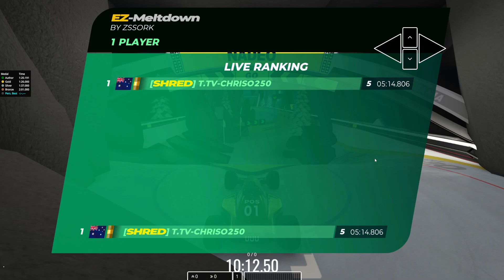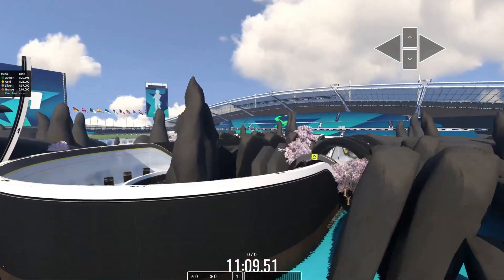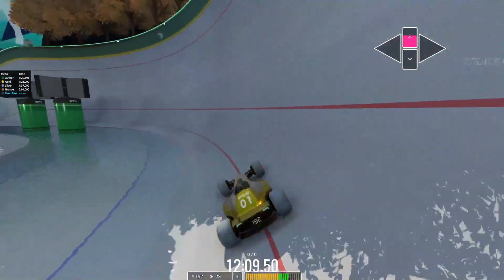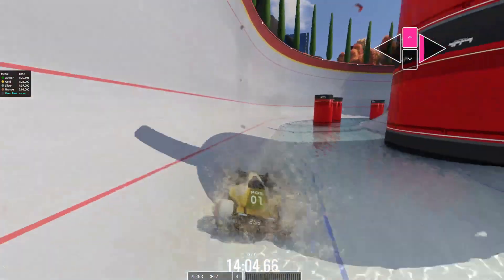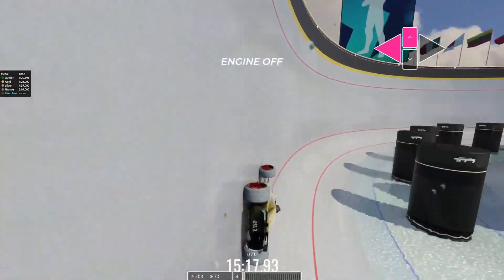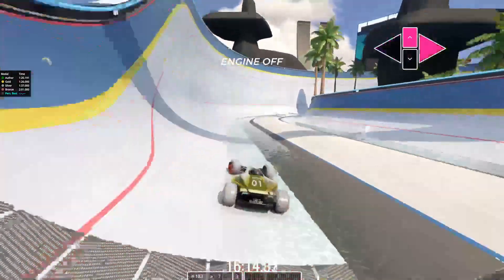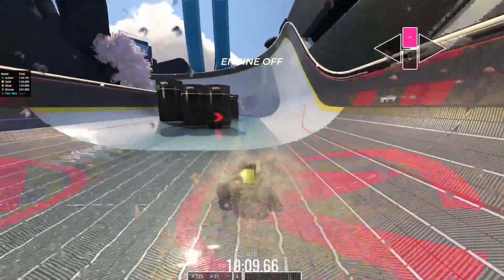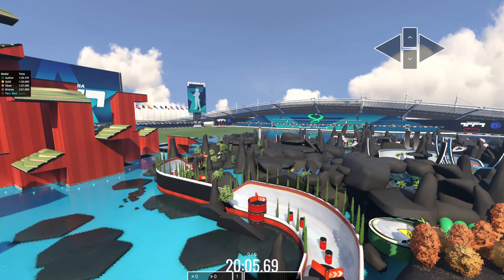Trackmania Royal Tutorial - EZ-Meltdown by ZSsork